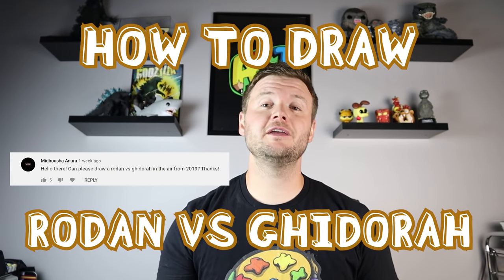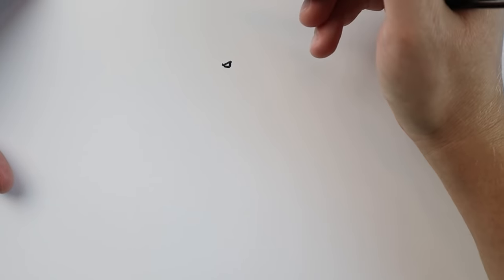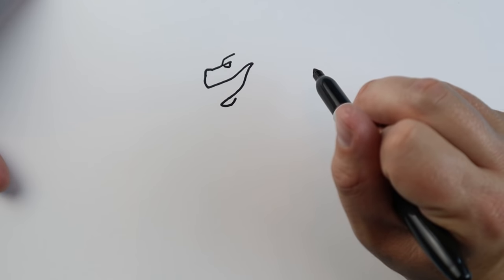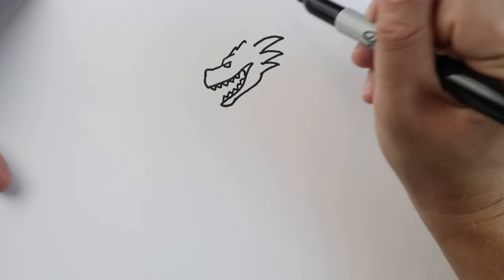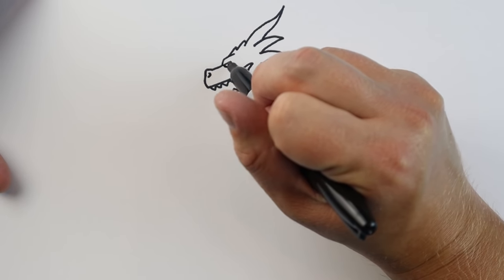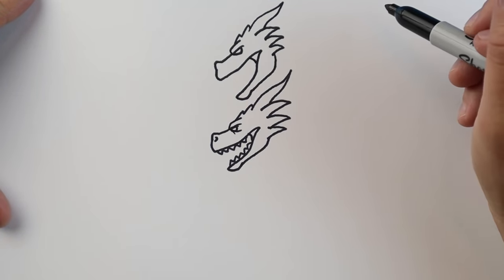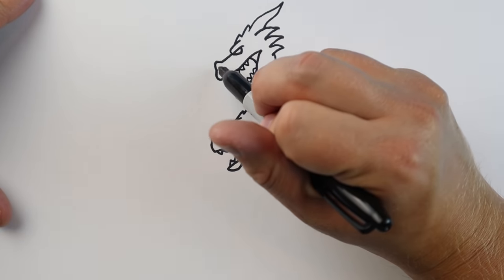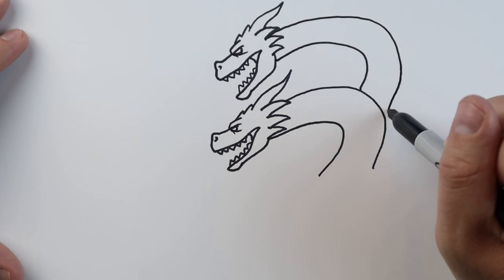How to Draw RODAN VS GHIDORAH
Step by step video on how to draw RODAN VS GHIDORAH!!!